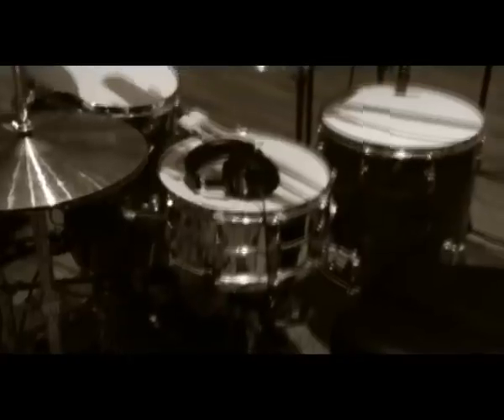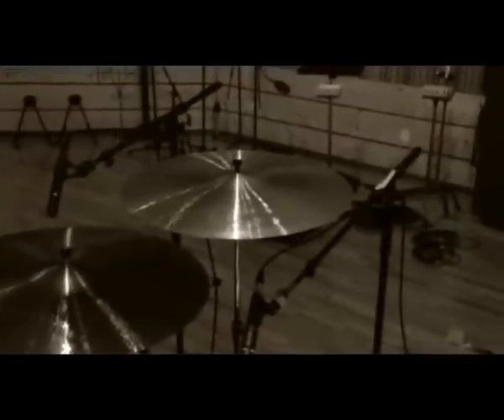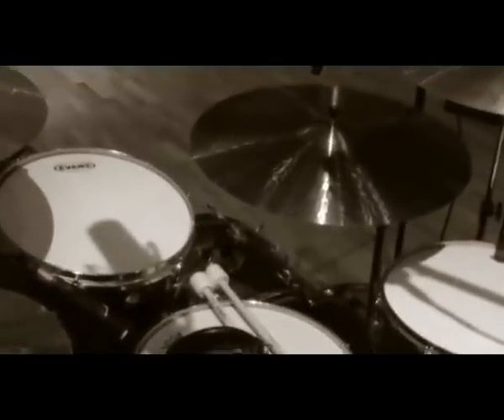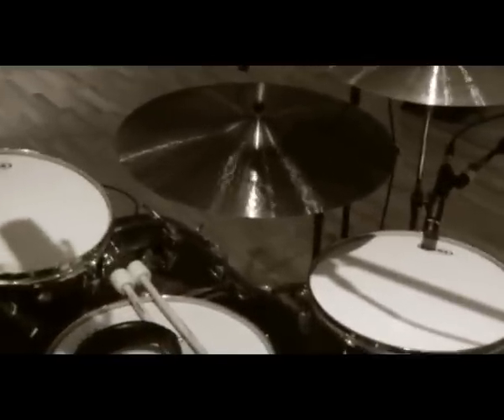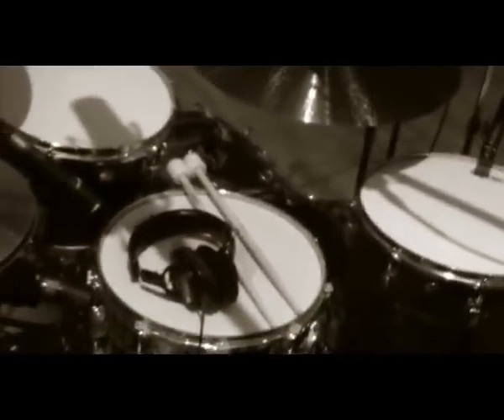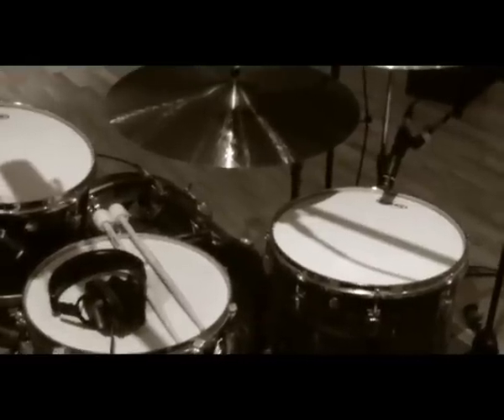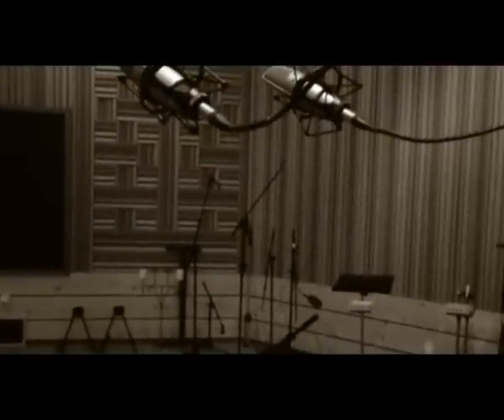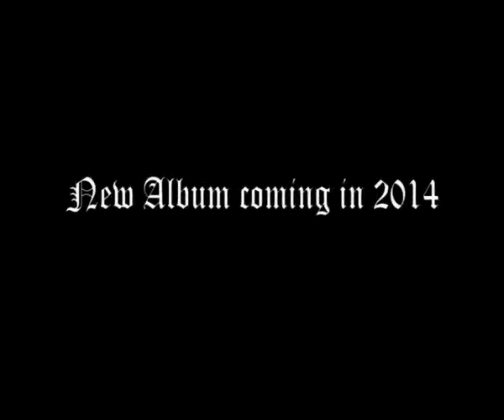GRAND MAGUS - Triumph And Power (OFFICIAL BEHIND THE SCENES PT 1)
Official Behind the Scenes Pt. 1 for Triumph and Power by Grand Magus

TRIUMPH AND POWER is out now via Nuclear Blast Records.